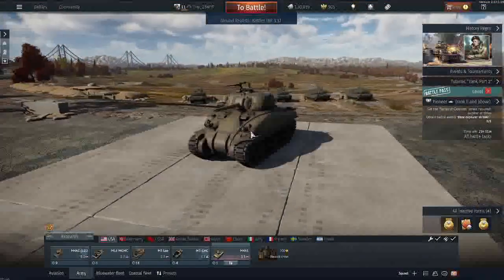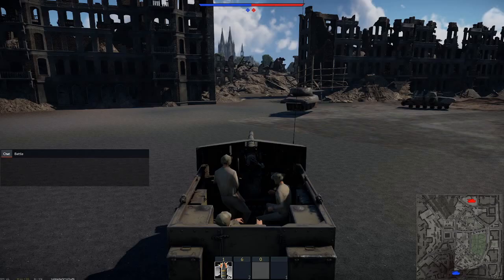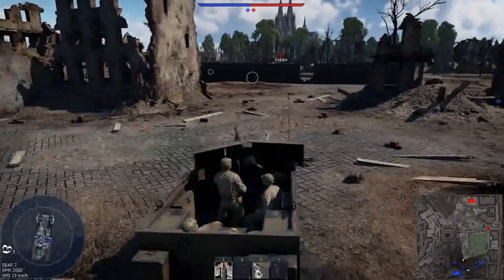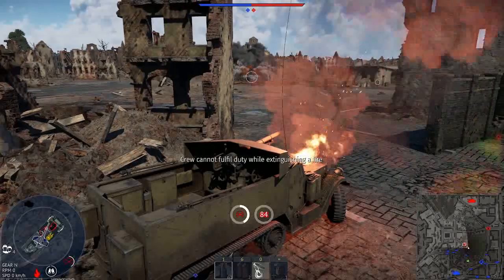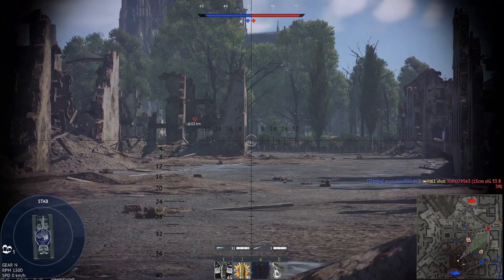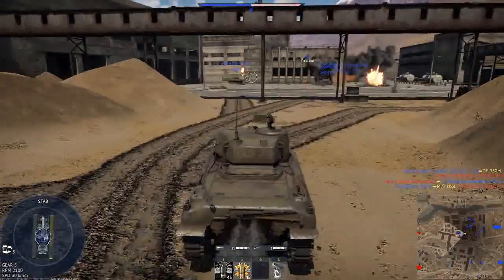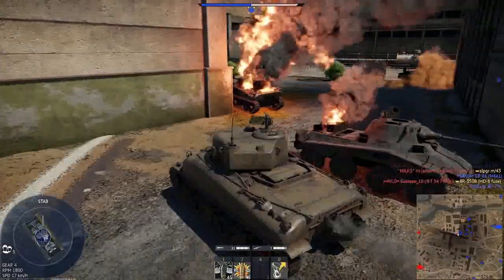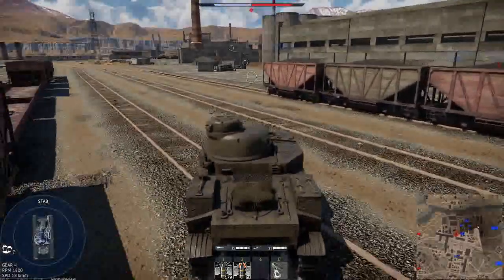Testing Military Vehicles!